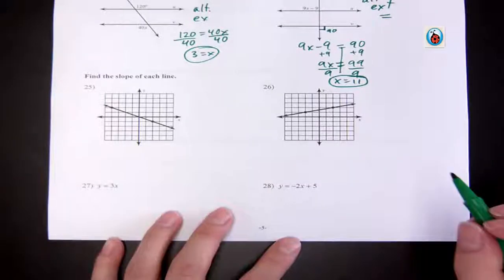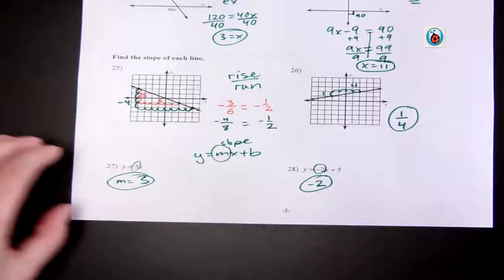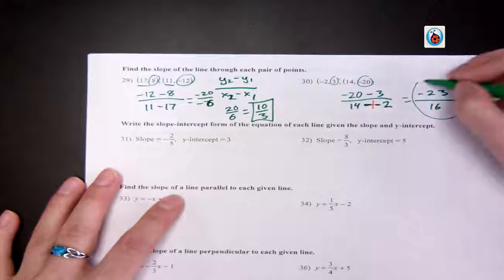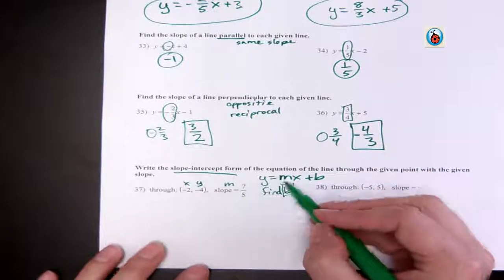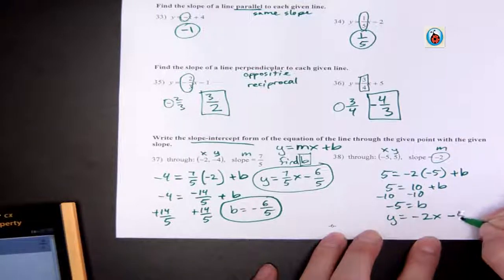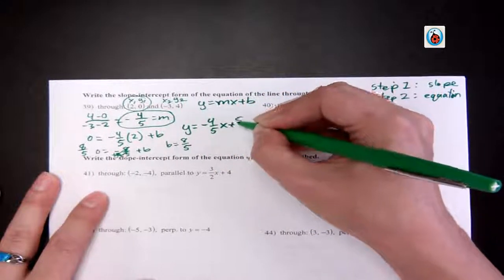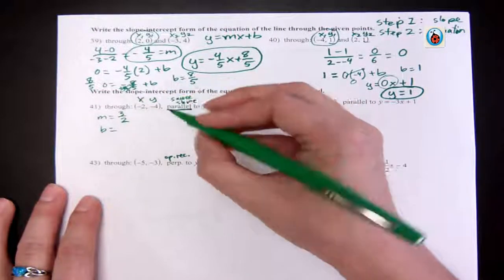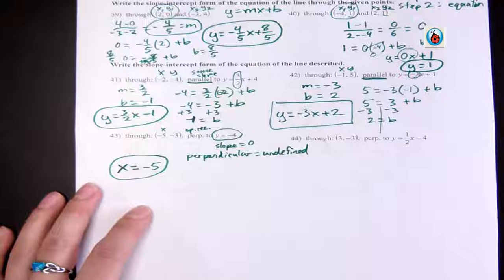Geometry 3 2 Slope and Linear Equations Notes